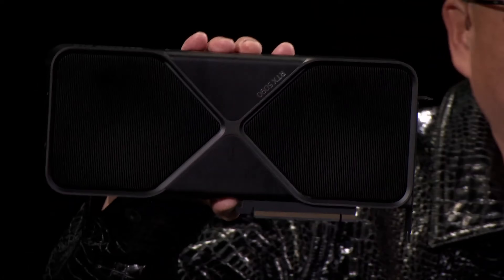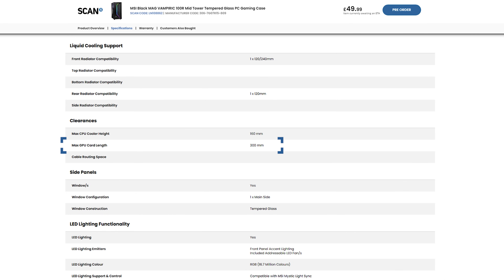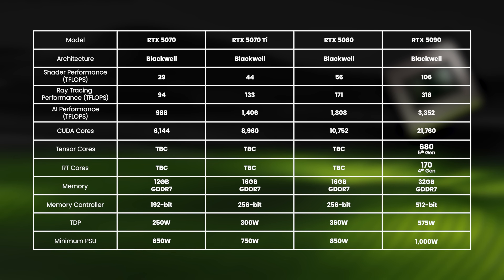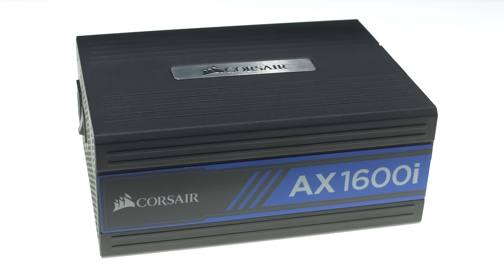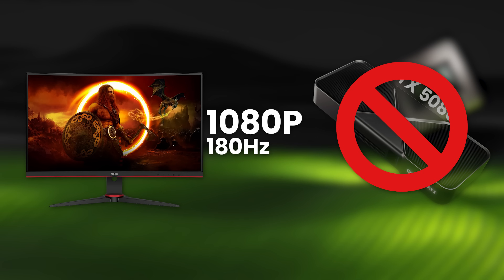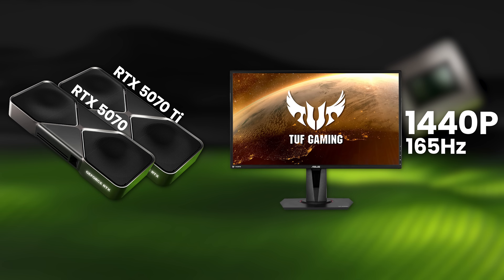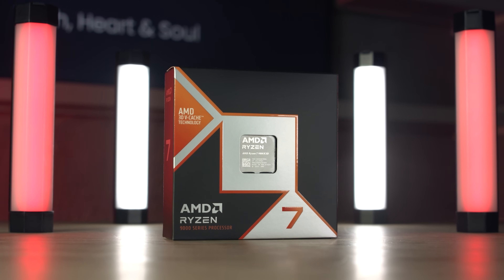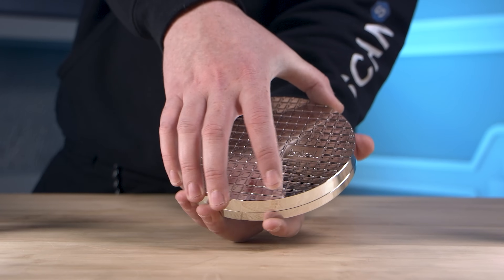NVIDIA GeForce RTX 50 Series Upgrade Guide | Is Your PC Ready?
Join us as we look towards the upcoming NVIDIA GeForce RTX 50 Series graphics cards, what their requirements are and some suggestions for upgrades.